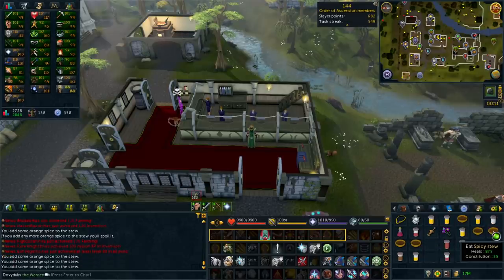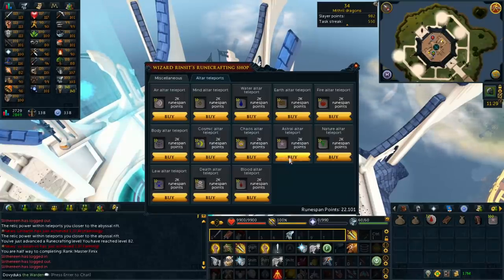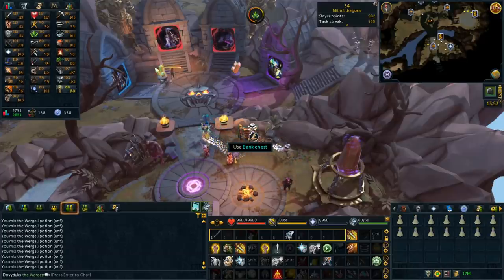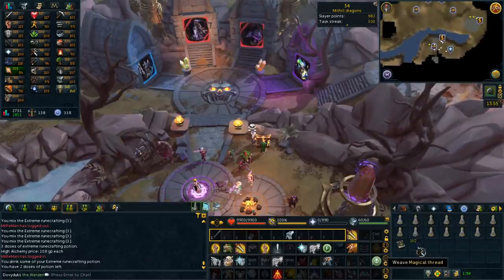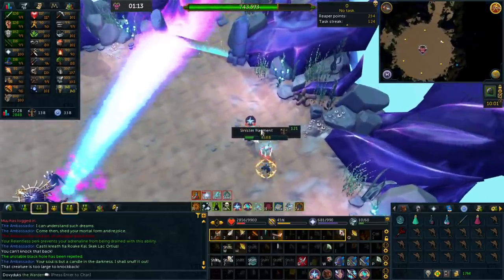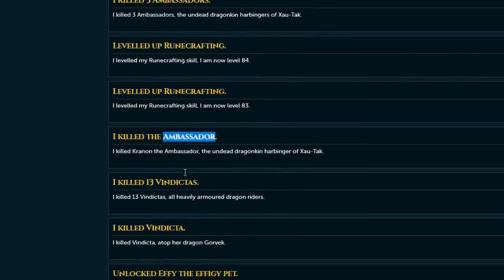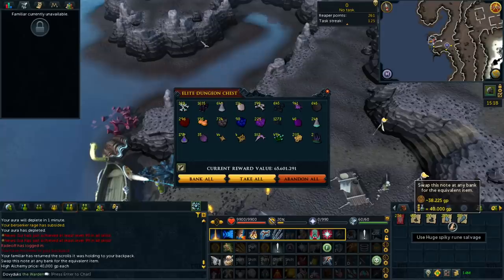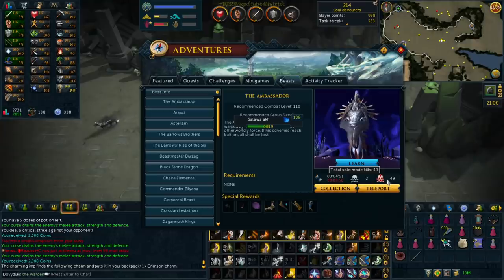Testing the new ability I unlocked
Ironside Computers